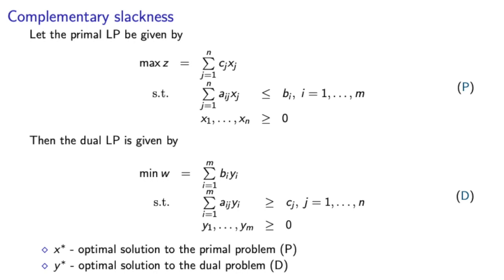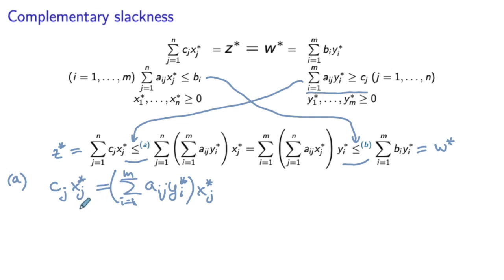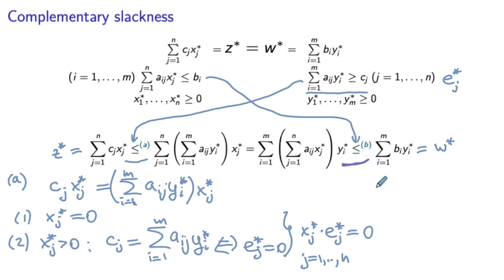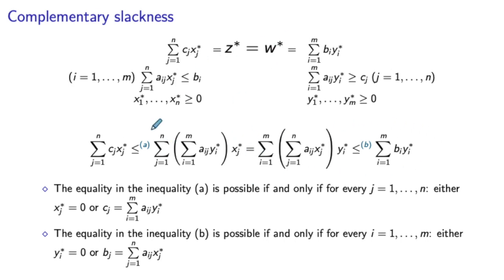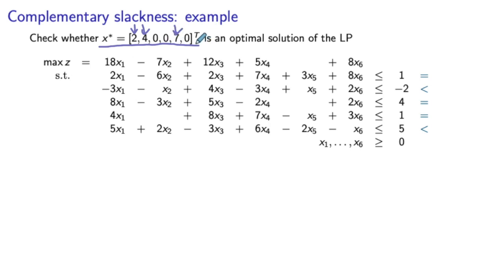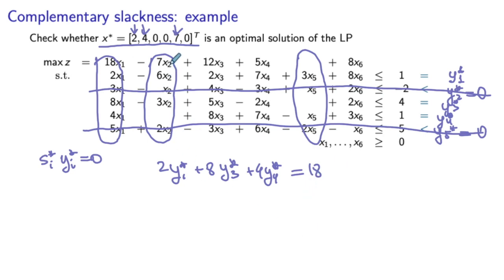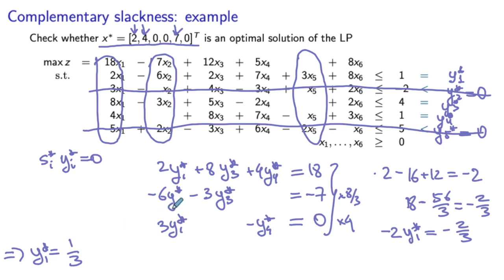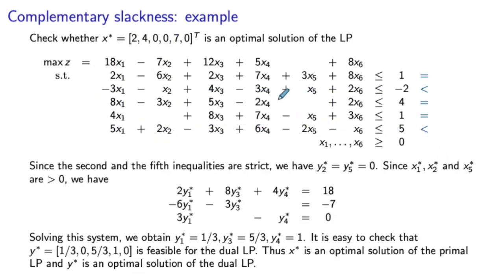Complementary Slackness in LP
00:00 Intro
00:26 Derivation of complementary slackness conditions
11:20 Statement of the complementary slackness conditions
13:36 Example of using the complementary slackness conditions